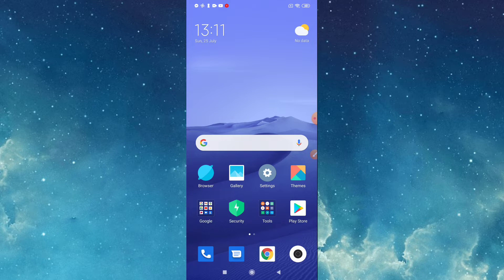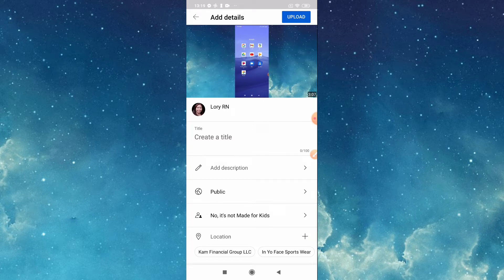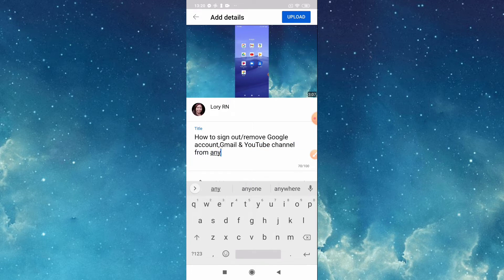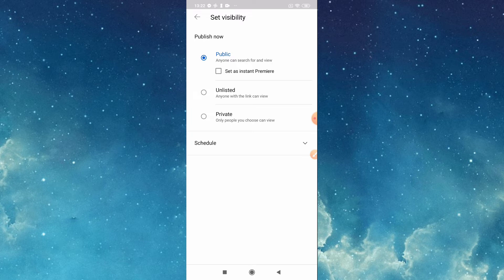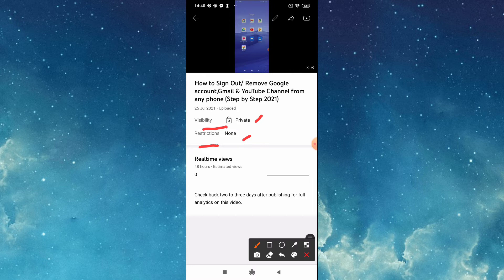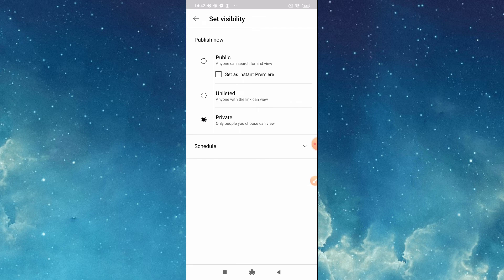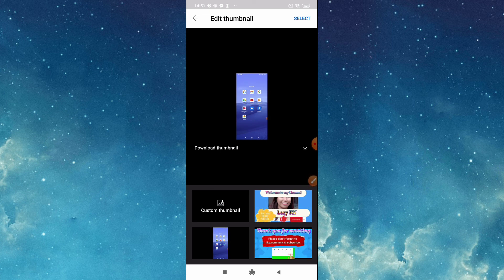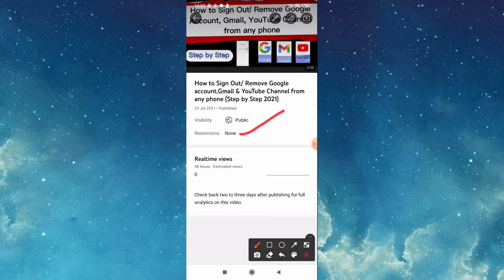How to Upload Videos on YouTube Using Any Phone for Beginners(Step by Step + Add Thumbnail & Edit)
How to sign out in/remove Google